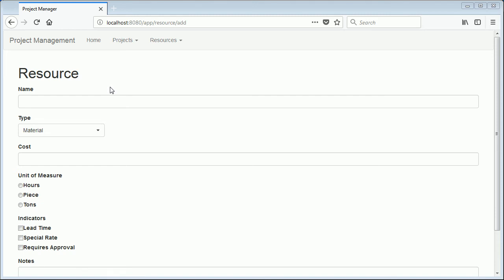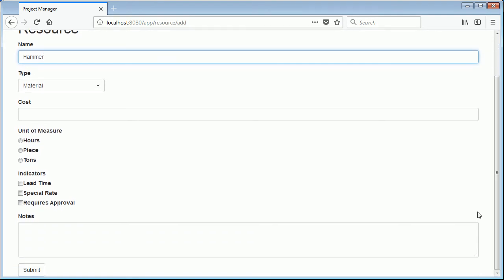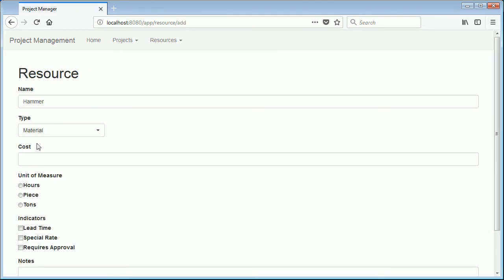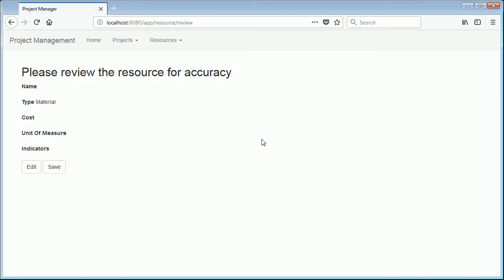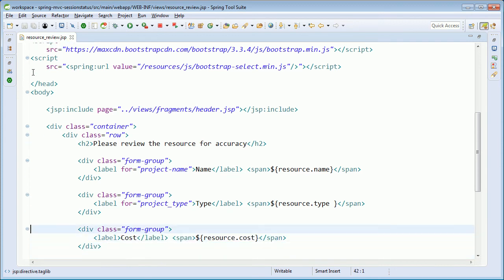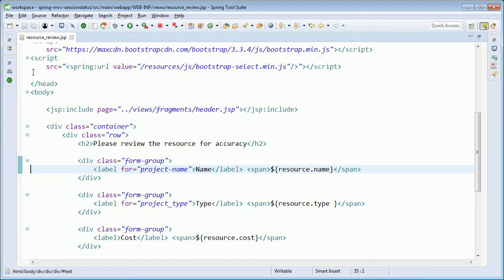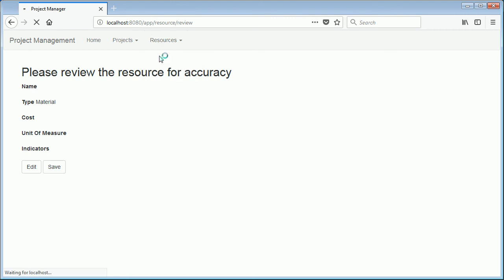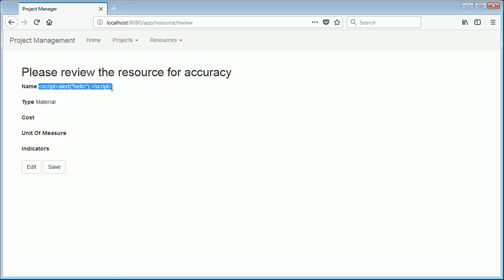Cross Site Scripting JSP Basics